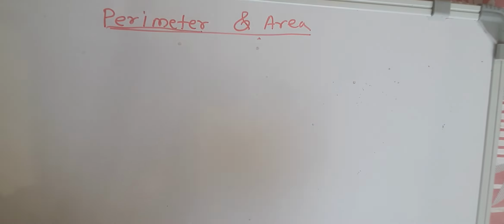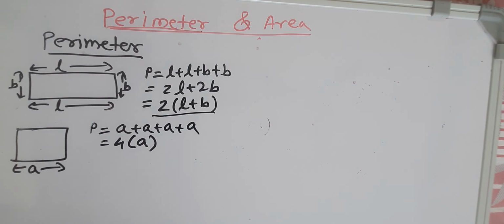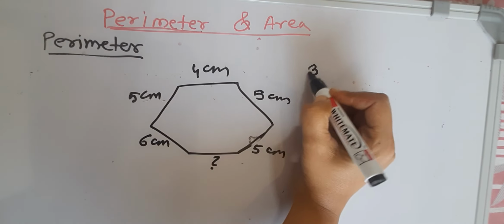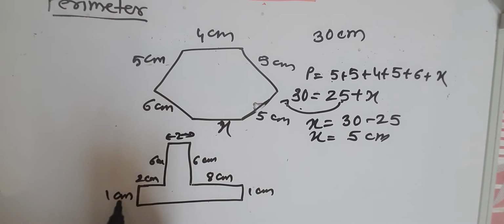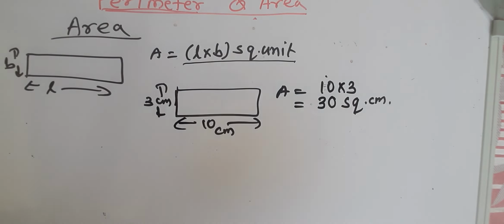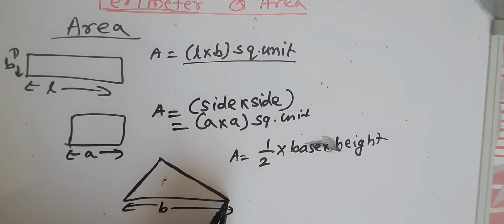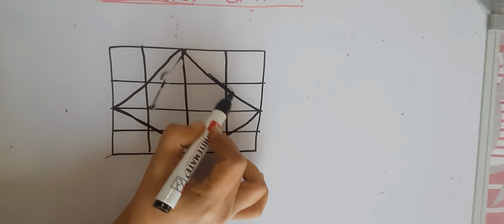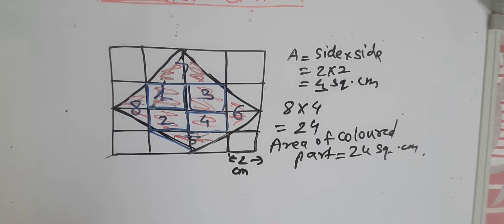Perimeter and Area 5th std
Explanation of how to find perimeter and Area of given figure @ChampionMindsetEDU